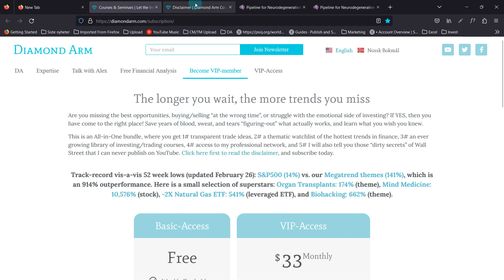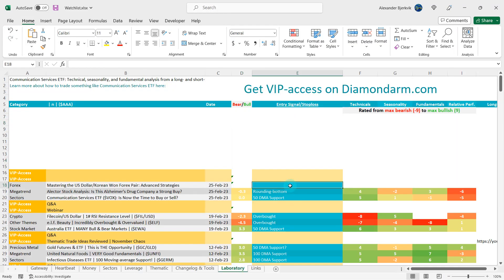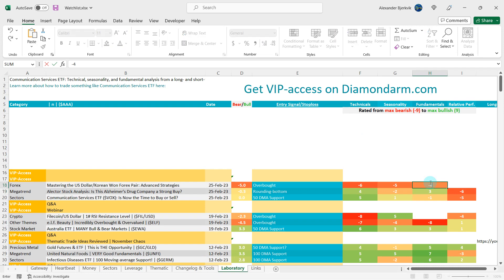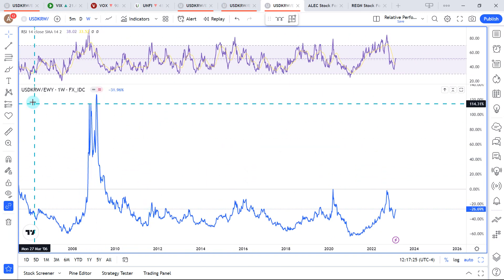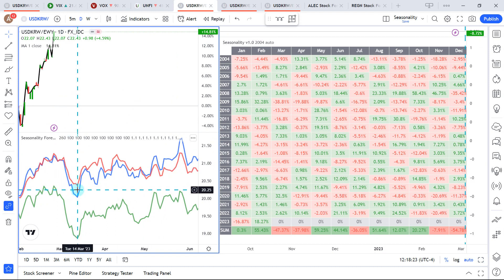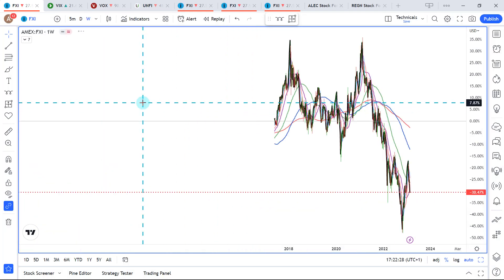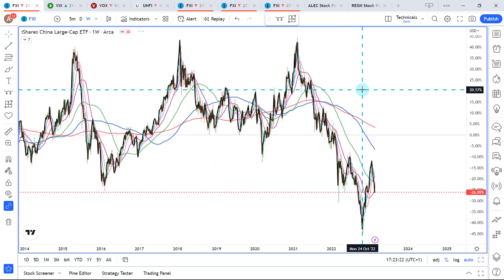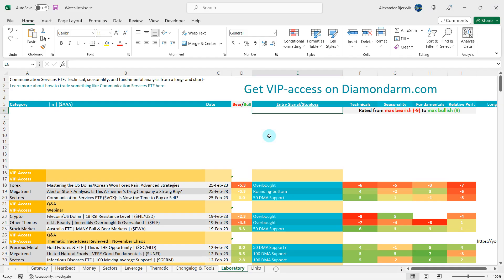Mastering the US Dollar/Korean Won Forex Pair: Advanced Strategies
US Dollar/Korean Won: Technical, seasonality, and fundamental analysis from a long- and short-term perspective.